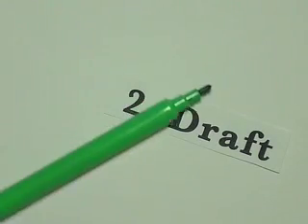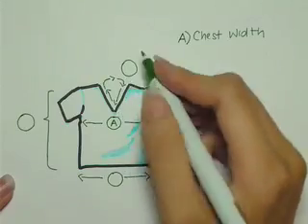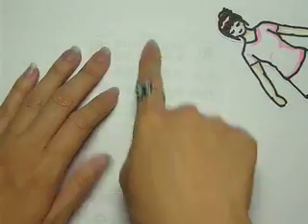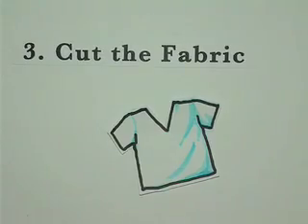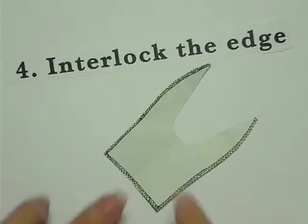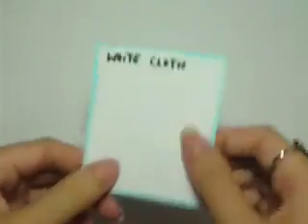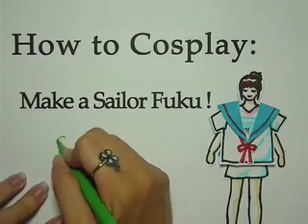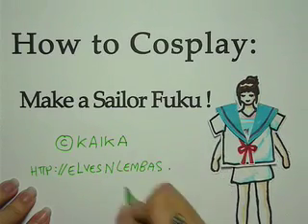How To Cosplay: Make A Sailor Fuku (School Uniform)!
Step By Step guide on how to make a Japanese Sailor Styled School Uniform. Suitable for numerous characters like  Sailormoon, Suzumiya Haruhi, Azumanga and TONNES more O_O!

This video took me soooo long to churn out u_u I absolutely apologise for the super fast tempo and lousy articulation. There was too much to cover in 10minutes (and probably because my storyboarding sucks=_=; ). I'm sure there are many ways out there to achieve the same effect but this is how I did mine. Hope you enjoy the video!

Feel free to let me know if you have any queries (As usual, don't mind my lousy pronunciation and accent =p )